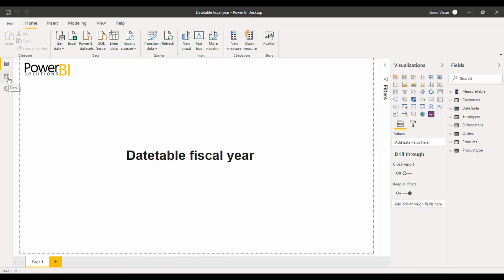Datable Fiscal Year DAX - Power BI Solutions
In this solution we explain how to deal with a fiscal year in Power BI. We show you how to create a datetable which contains the right fiscal year, quarter, month, weeknumber etc. You can use this datetable to analyse, filter and visualize your data based on the right dimensions for your fiscal year.